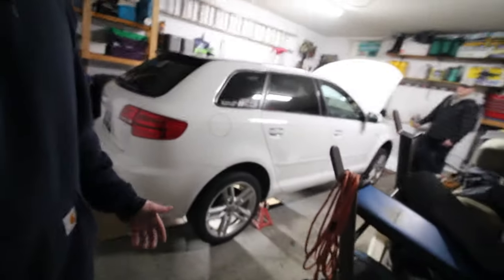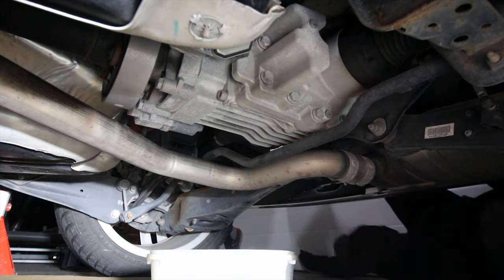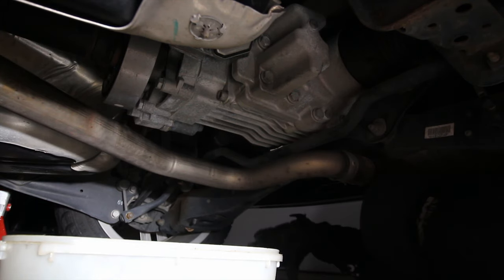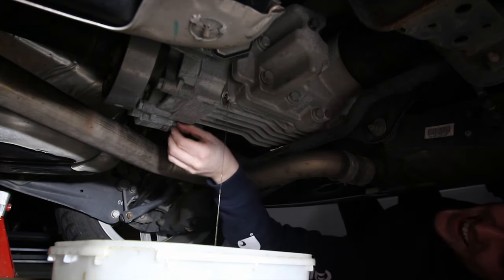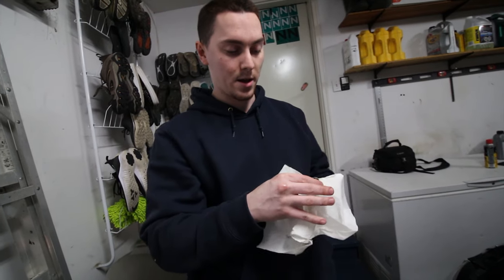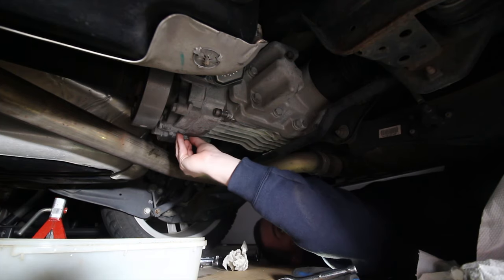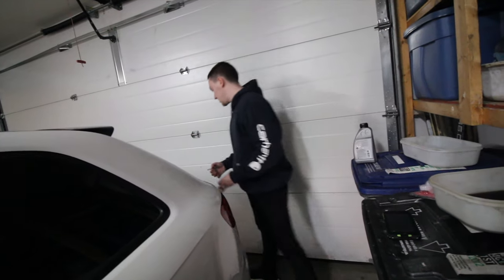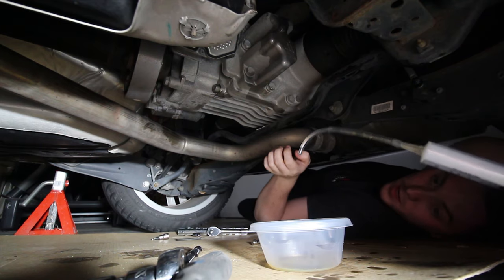Haldex Service on my A3 8P - Gen 4 Haldex (Golf R/A3/S3/Etc..)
Today we cover another rather expensive but super easy service you can do on your own to save you a couple hundred dollars at the dealer, that being the fluid change of your Gen 4 Haldex!